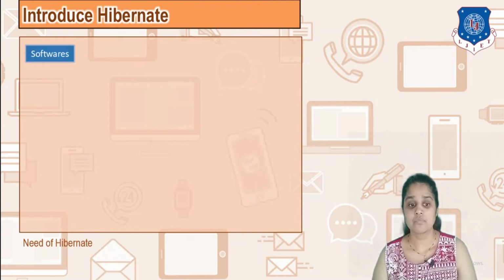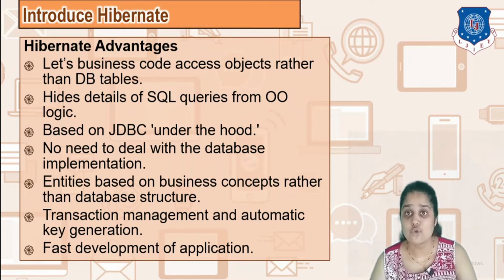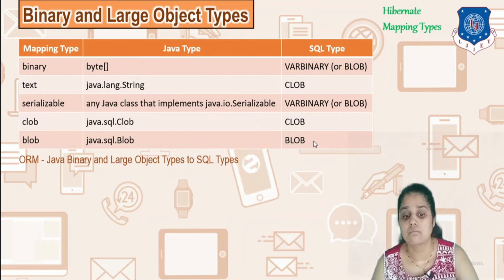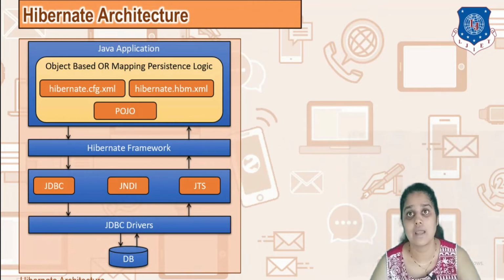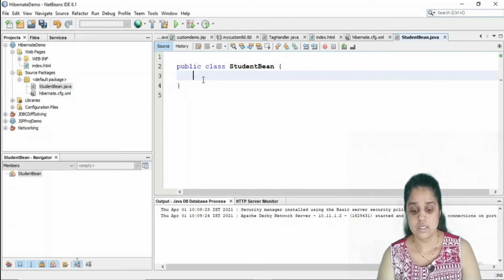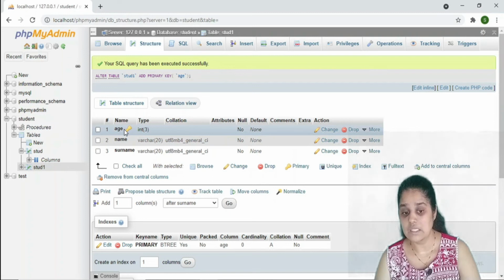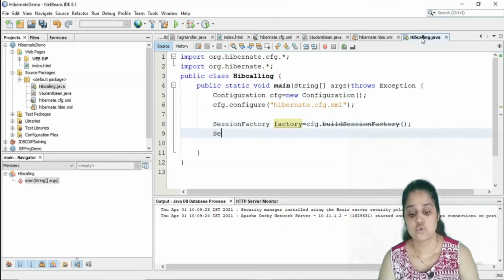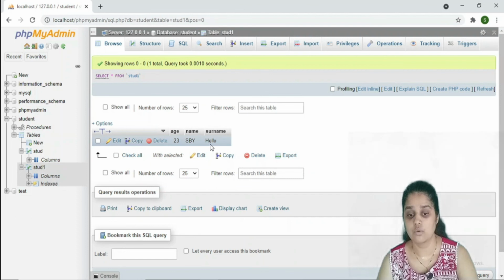36 Hibernate Overview and ORM